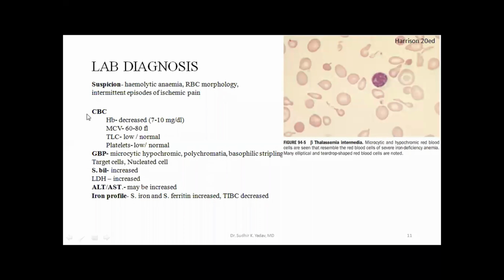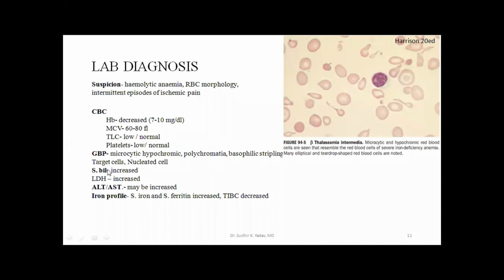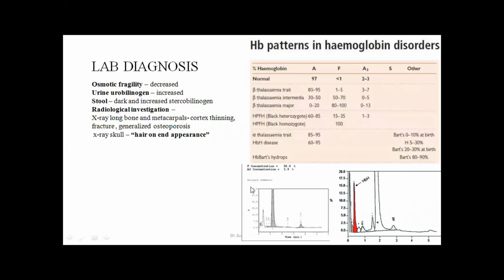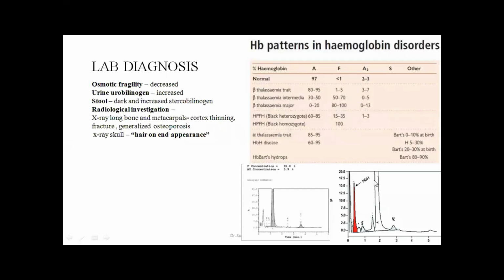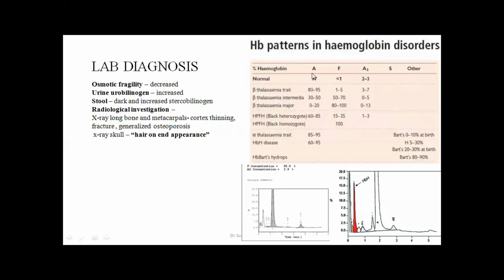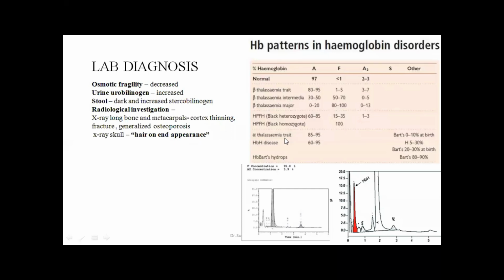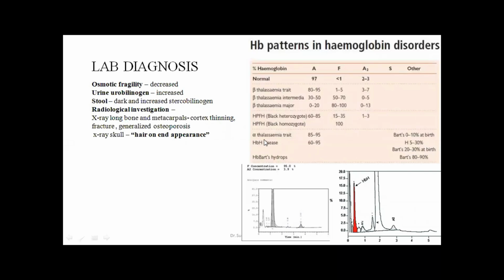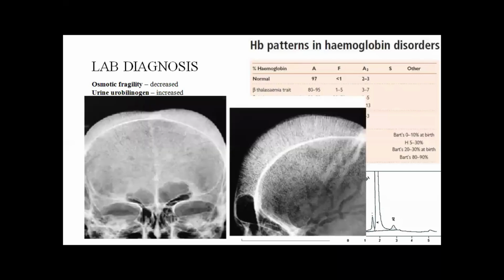Thalassemia (5/6): Diagnosis: Medicine Masterclass: Dr. Sudhir K. Yadav, MD